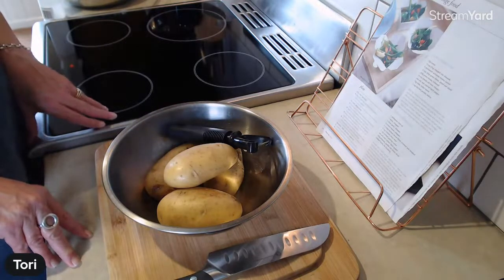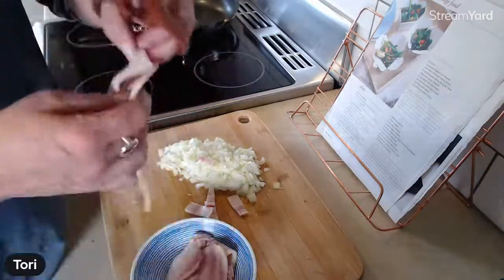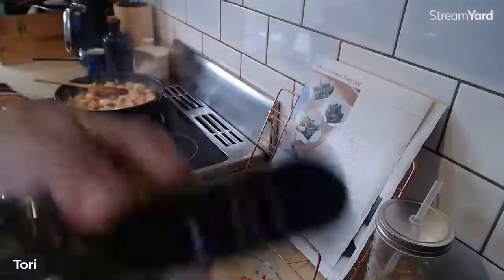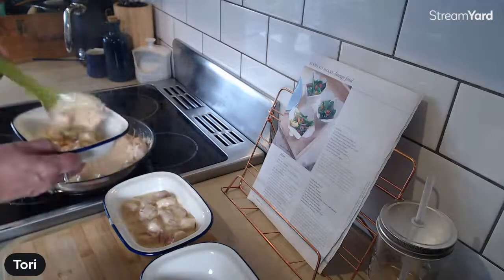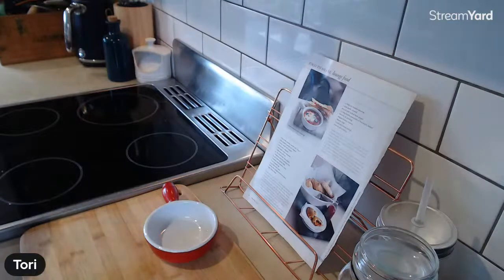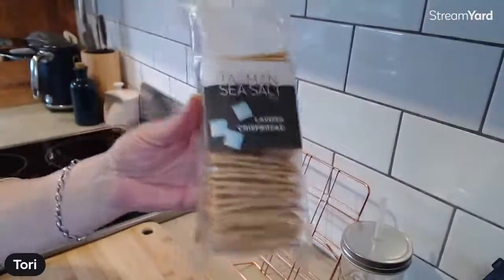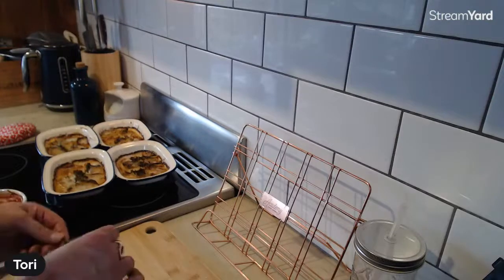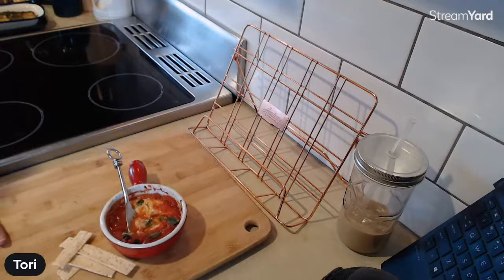The Shxtty Kitty Kitchen: Chicken & Bacon Pies and Baked Mozzarella & Tomato Dip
Let's head back into the Shxtty Kitty Kitchen for some rainy day cooking.  While it is winter food, you can definitely enjoy both dishes year round. They are both very easy, quick and birdie nom nom (if you love The Party you'll know what I'm on about!).

The Recipes